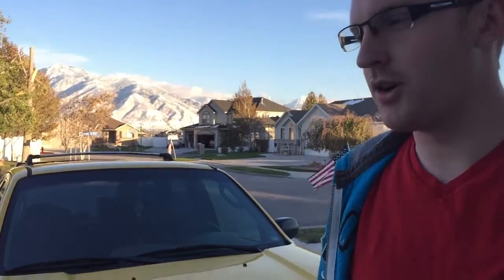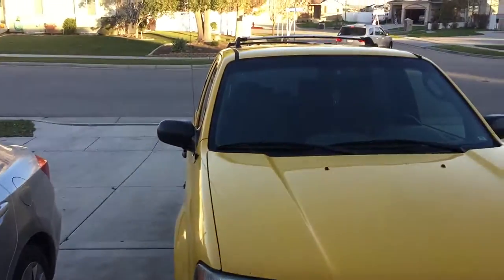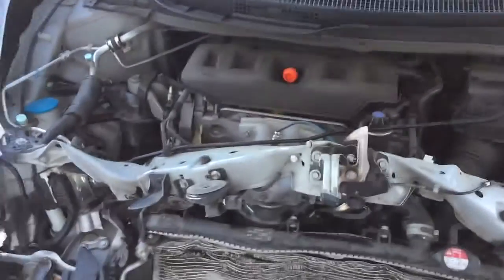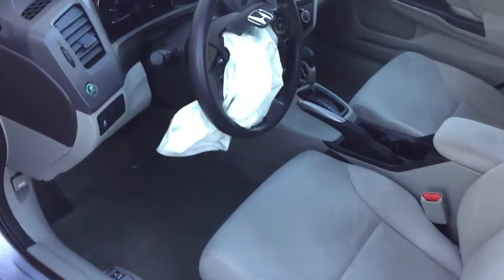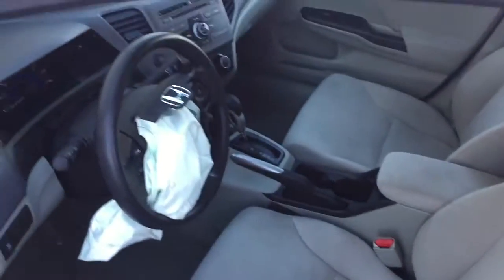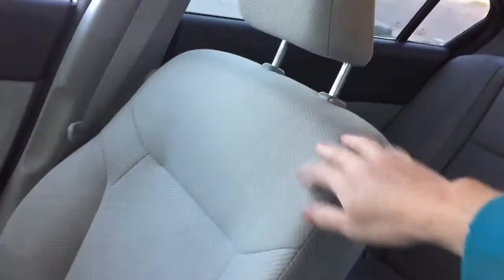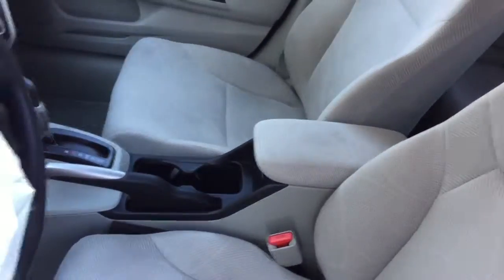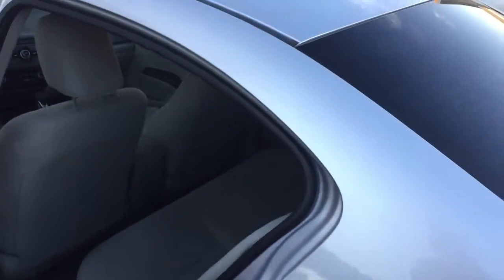Cleaned My Car-Day 6